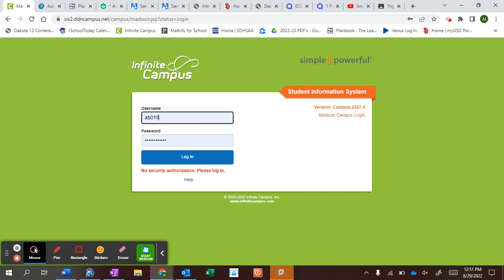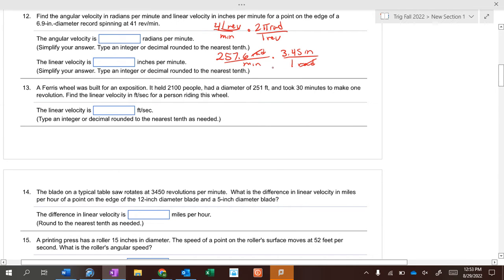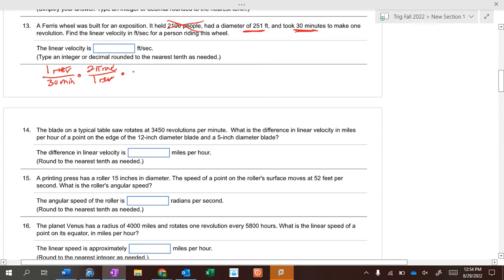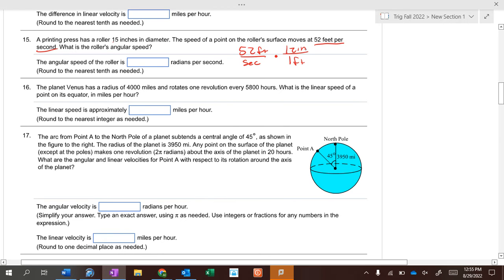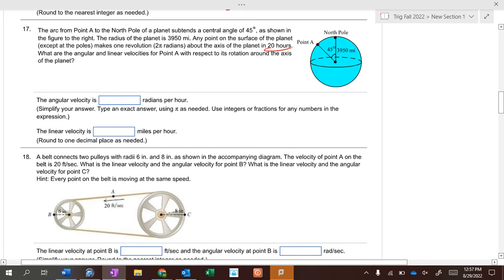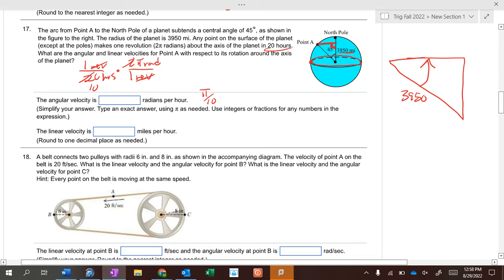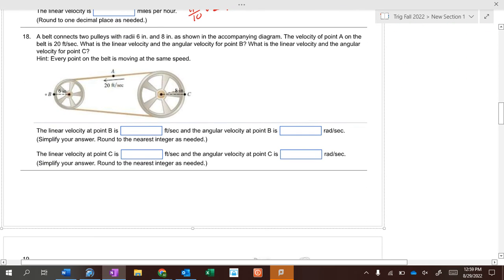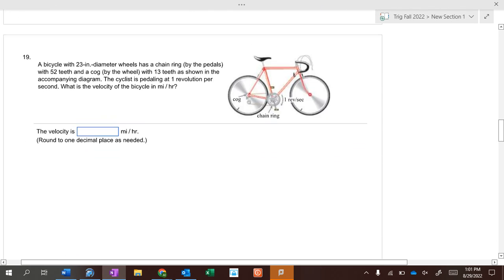Trig 1.3 B - More Angular and Linear Velocity